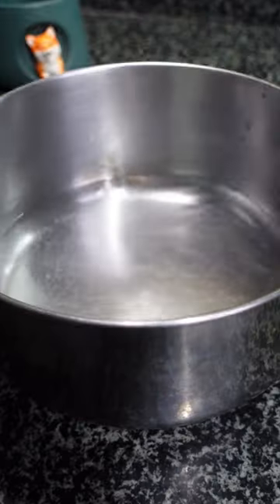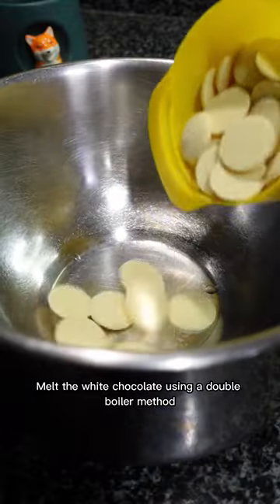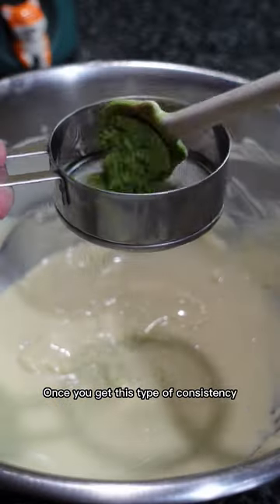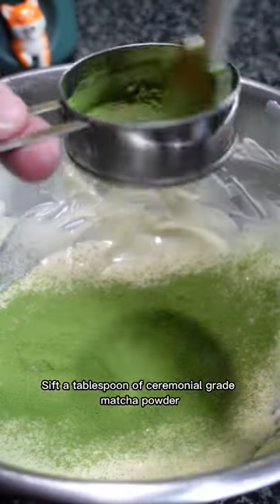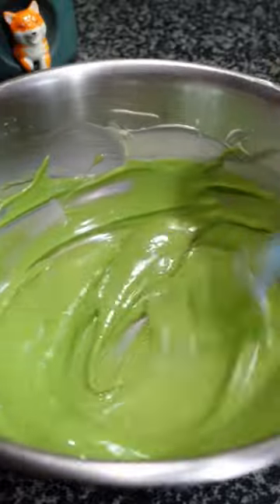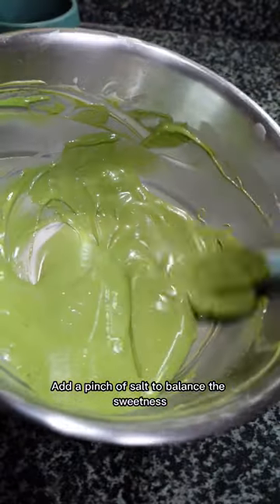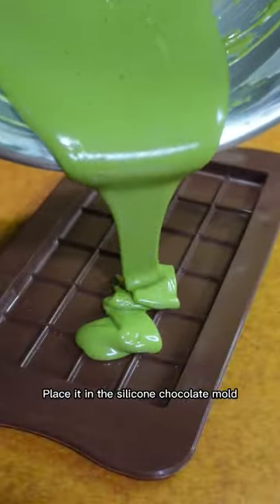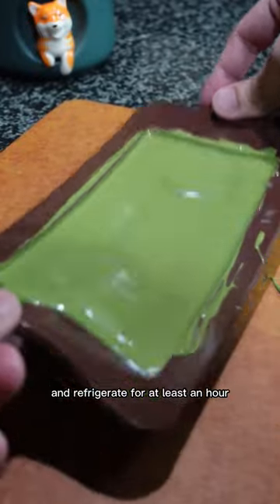Easy Matcha Chocolate Bar!